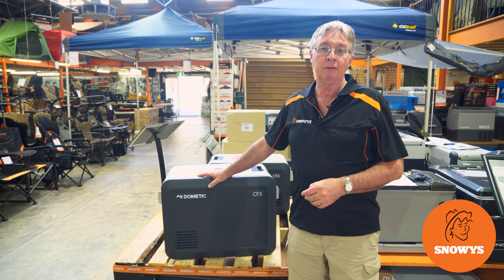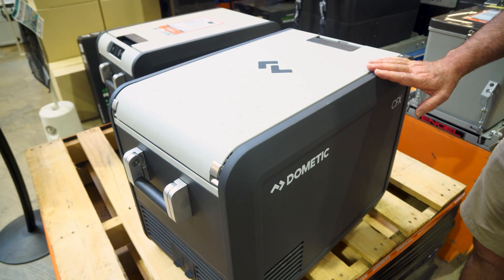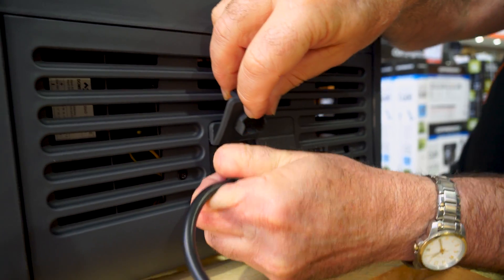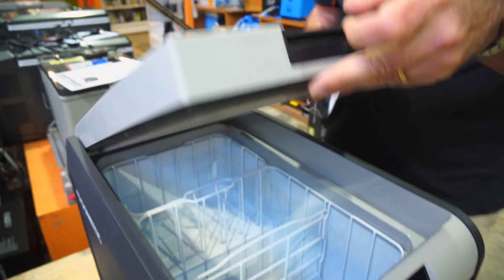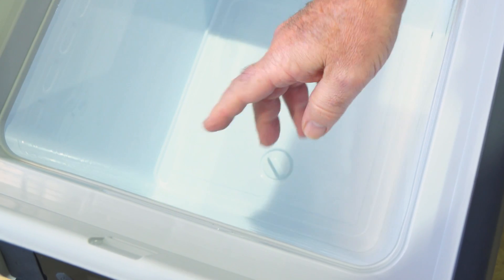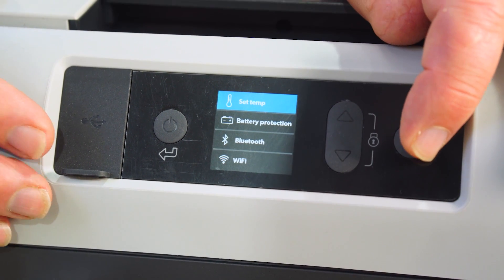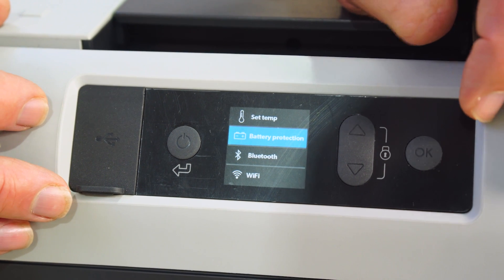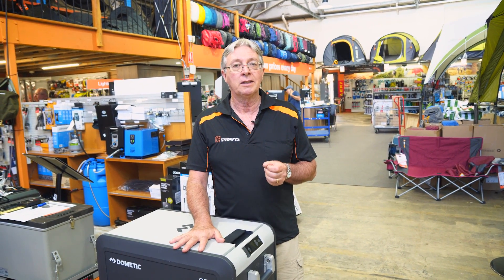Dometic CFX3 45 Portable Fridge Freezer 46L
For extended touring, the CFX3 45 Fridge/Freezer from Dometic is the compact and efficient unit to keep your food and drinks reliably chilled.

This unit features  a powerful VMSO3 compressor cooling technology, heavy-duty ExoFrame construction for protection,  AC, DC or solar power options, WiFi/Bluetooth control, an easy to read digital display and an upgraded USB port for charging - making it perfect for your rugged adventures.

In this video, our gear expert Kevin gives you the full rundown on the CFX3 45 Fridge/Freezer from Dometic. He starts with the outside dimensions, weight, construction, and materials. Then he chats to you about the compressor, power options, and shows you how to remove the lid and put it back on.

After that Kevin shows you the interior and what you can fit inside, how to use the control panel and finally, he explains how the battery protection system works – so check it out above for all the details.

0:00 - Intro
0:25 - Dimensions & weight
0:39 - Materials
0:49 - Dometic compressor
1:40 - Removable lid
2:00 - Inside the fridge
2:31 - Fitting bottles
2:40 - Control panel
3:23 - Battery protection